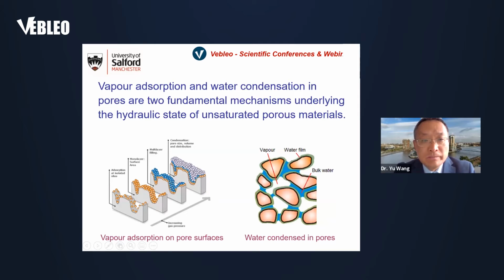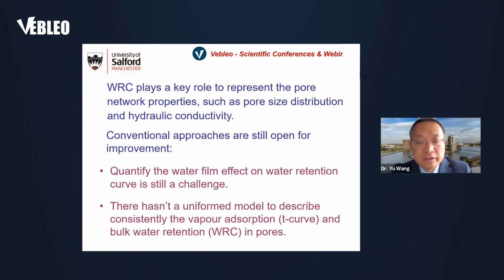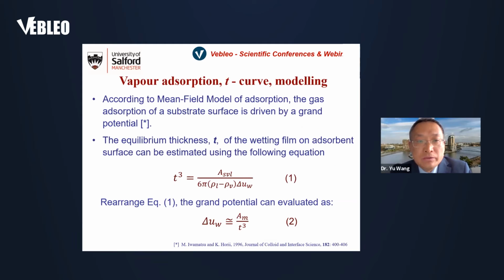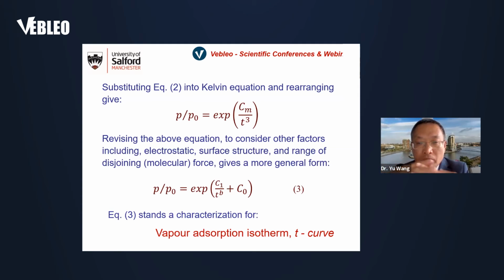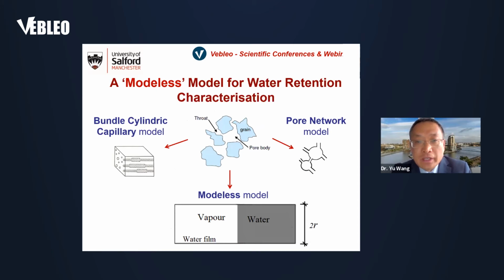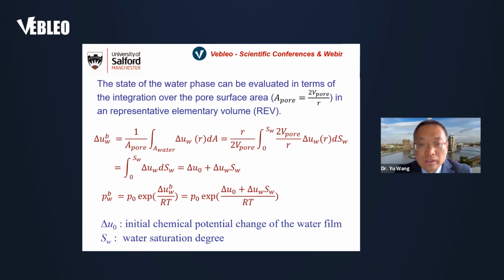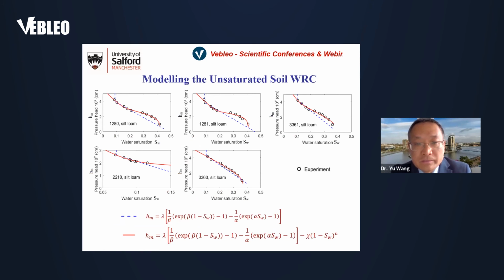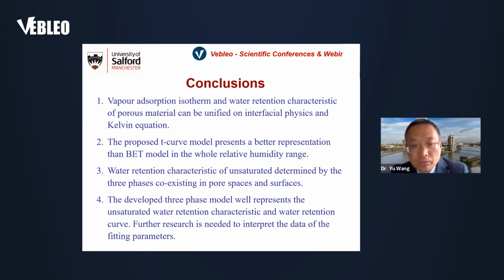Dr. Yu Wang | Vebleo | University of Salford, United Kingdom | #1739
Dr. Yu Wang delivered this talk in the webinar on Materials Science, Engineering and Technology

Title: A Technical Note on the Water Vapour Adsorption and Water Retention Characteristic of Unsaturated Porous Materials